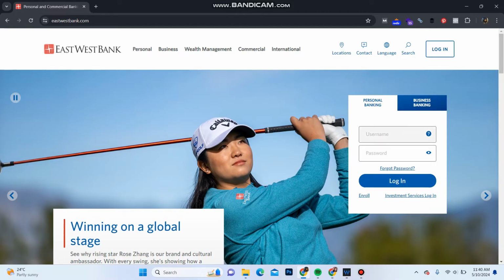How to Login to EastWest Bank Account 2024 | Sign Into EastWest Bank Account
Discover how to log in to your EastWest Bank account with our detailed tutorial. We will walk you through the process for both web and mobile access, helping you manage your account securely. Join us for a seamless banking experience with EastWest Bank.